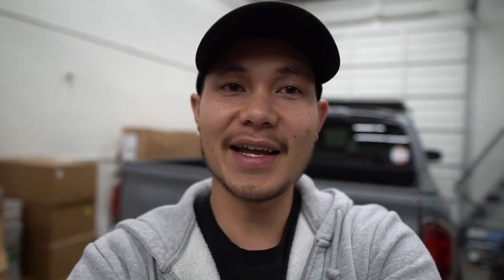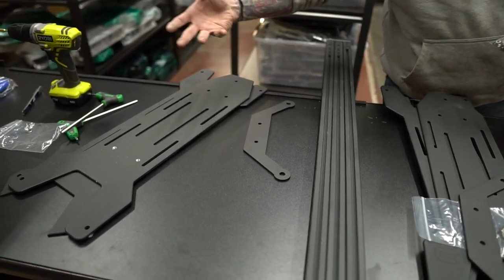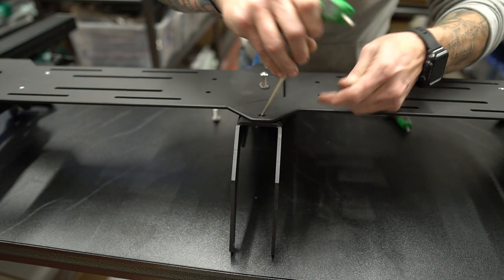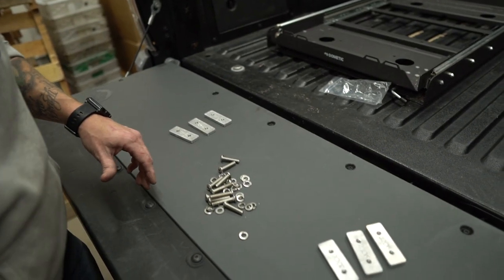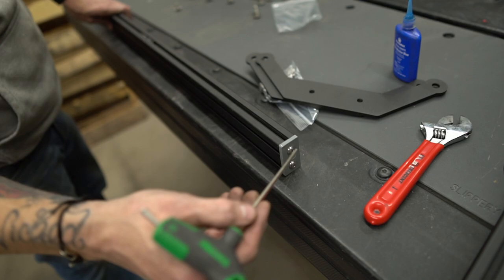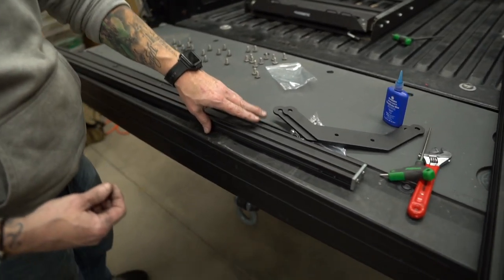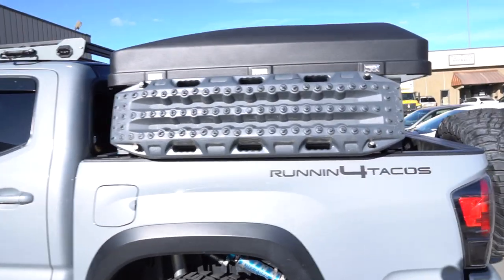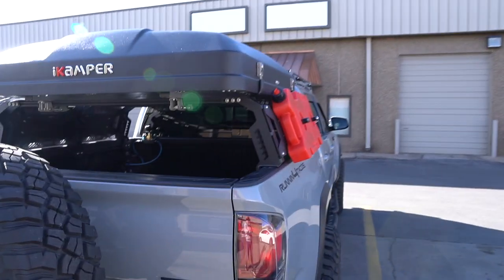NEW Bed Rack is Lighter, Stronger & Sexier! upTOP TRUSS Tacoma Bed Rack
In this video, we install the new TRUSS bed rack made by upTOP Overland! This bed rack is unlike our last and other bed racks, this bed rack is lighter, stronger, and way sexier! This bed rack is made out of super thick aluminum and it is strong enough to hold over a thousand pounds. Another cool thing about the bed rack is that it is supermodular. It has pre-drilled holes and slots in the side panels for all types of accessories like Maxtrax recovery boards, Rotopax fuel containers, the Waterport, and shovel/ax holes using Quick Fists.